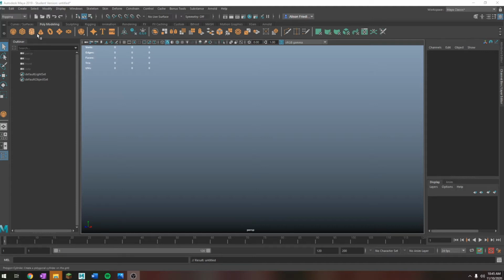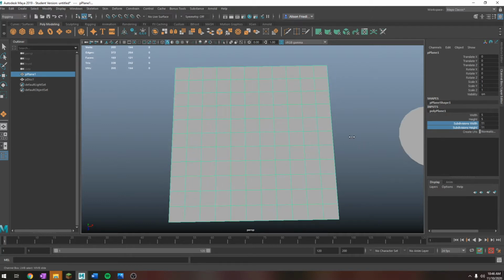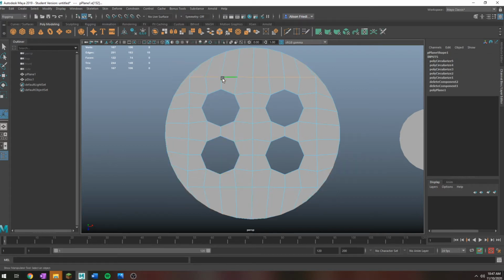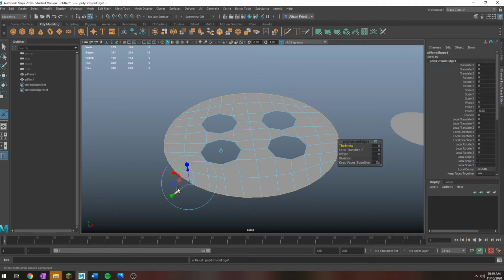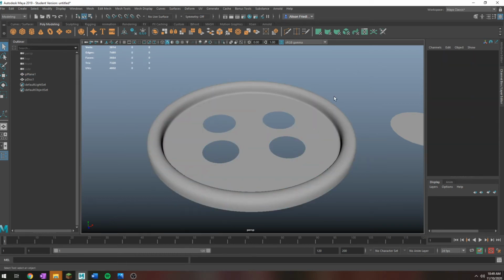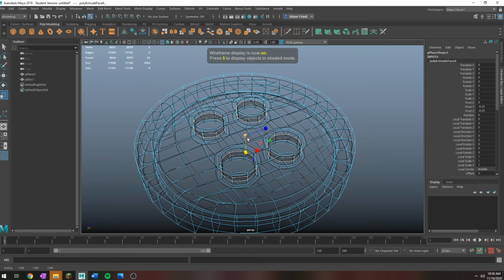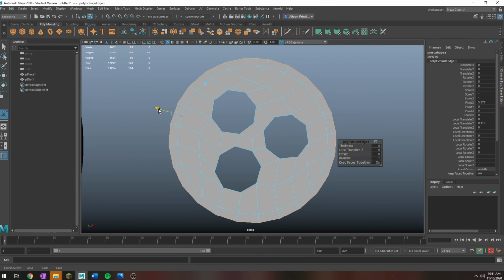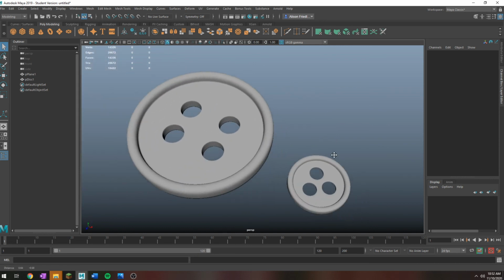Modeling Quick Buttons in Maya